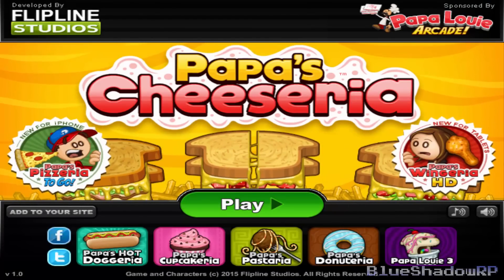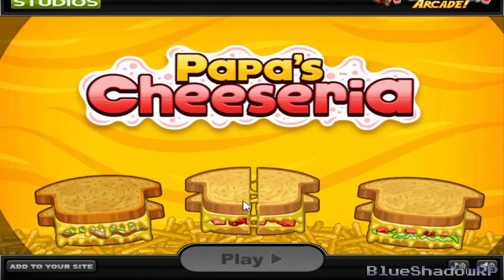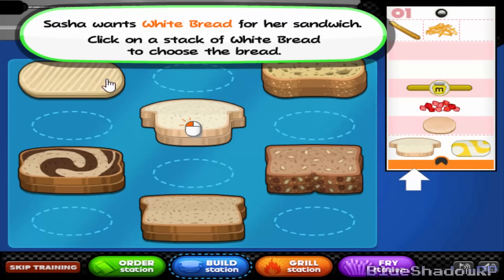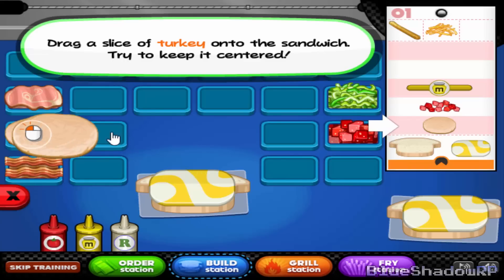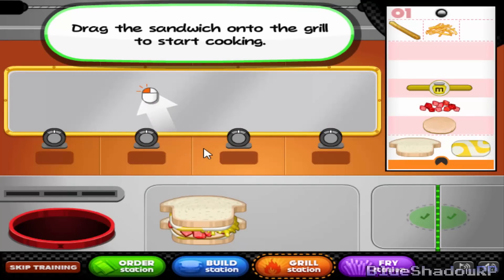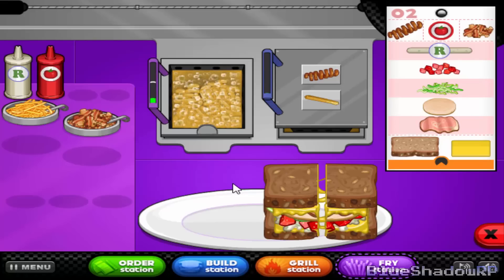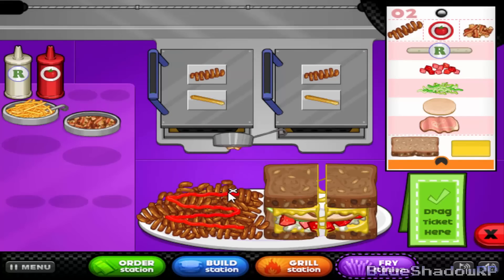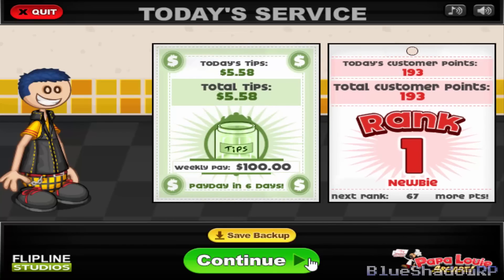Papa's Cheeseria - Tutorial Days 1/2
Papa's Cheeseria is finally here! I will try to upload videos of this game as fast as I can. For now, here's the tutorial.